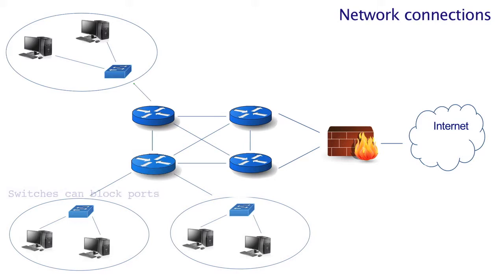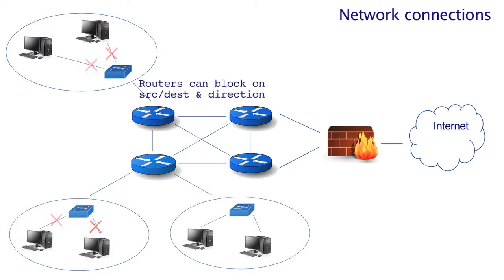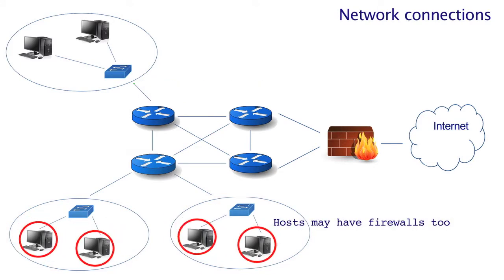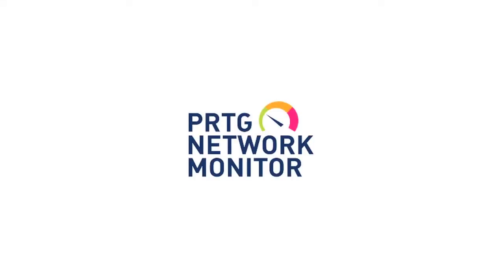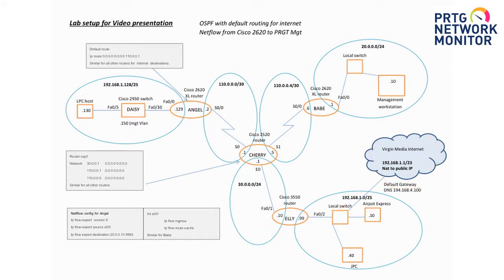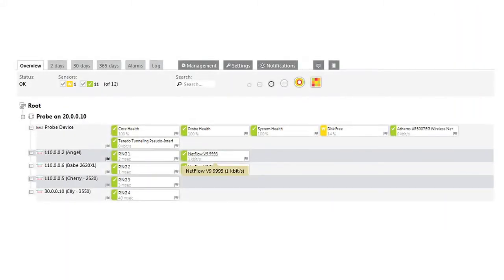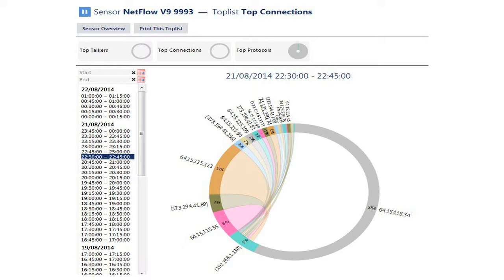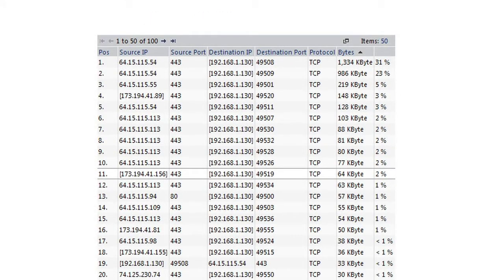Louis Sherman Network Engineer _